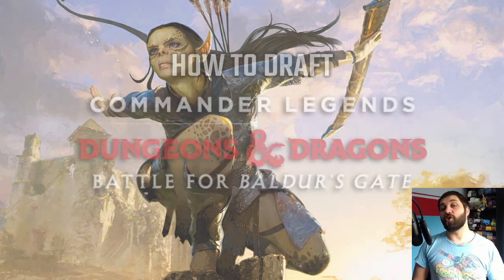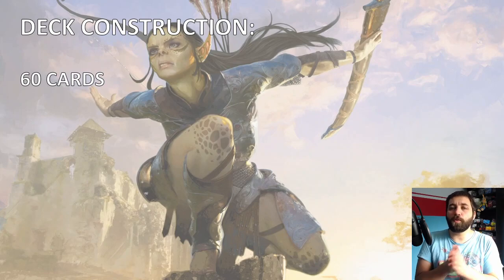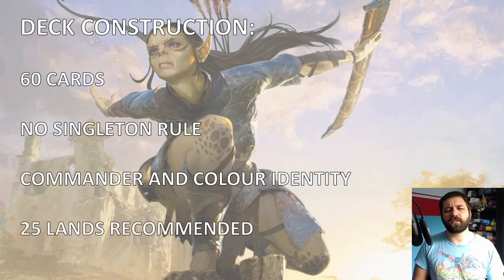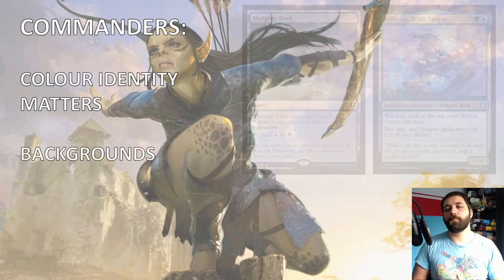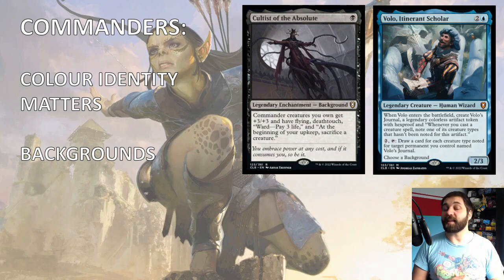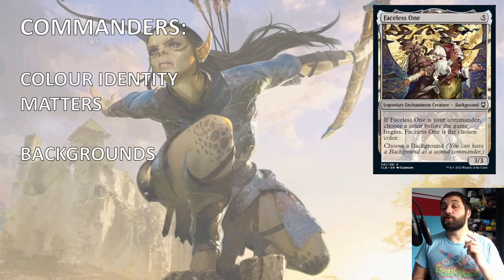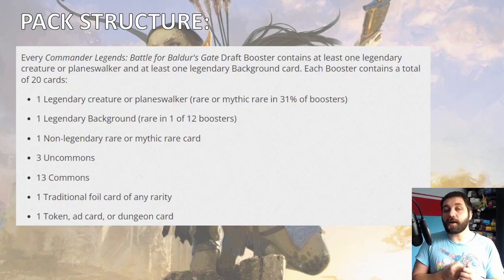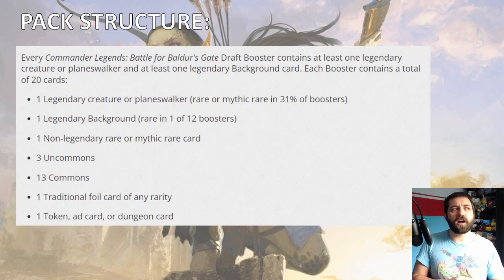How to Draft Commander Legends (Dungeons & Dragons: Battle for Baldur's Gate)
Commander Legends is looking really spicy, and the draft format is what I'm interested in. A lot of people didn't get the chance to draft the original Commander Legends, so I go over how the draft works in this video.

I'll be doing a video on the archetypes and strategies in the format in the coming weeks, so make sure you subscribe and ring the bell to get notified when that's out.